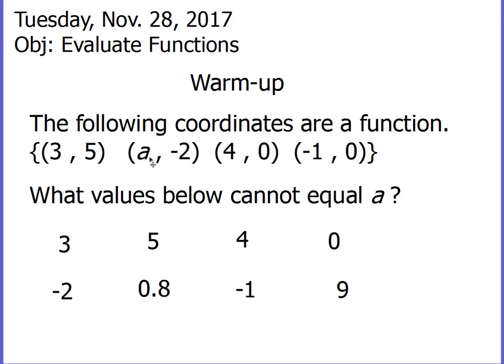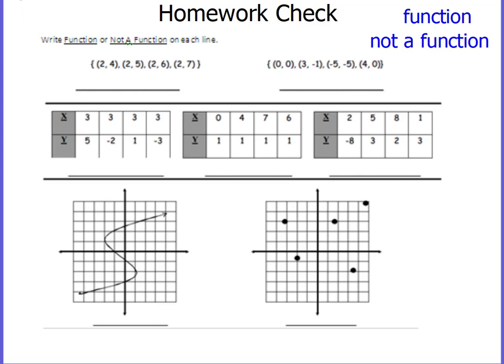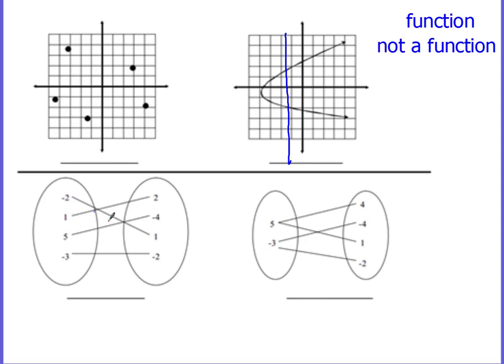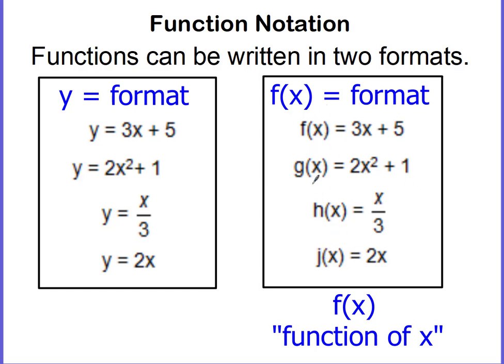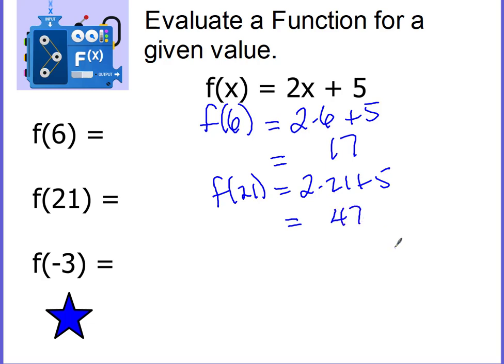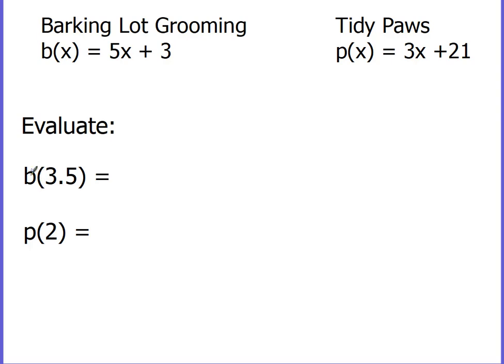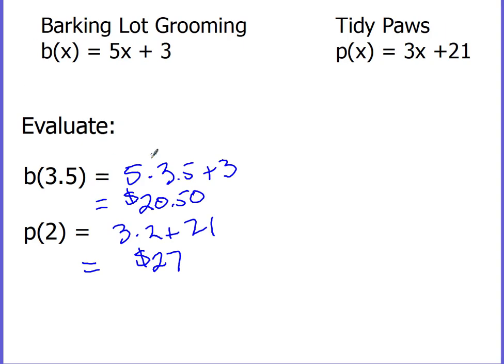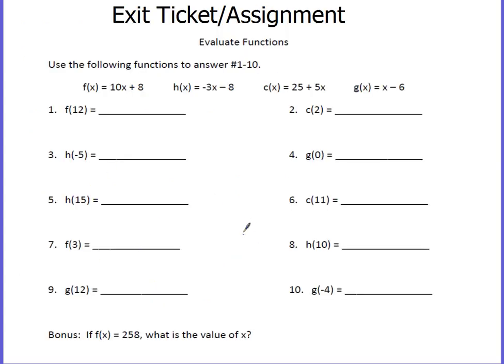112817 Evaluate Functions